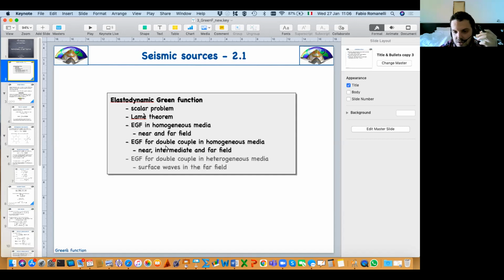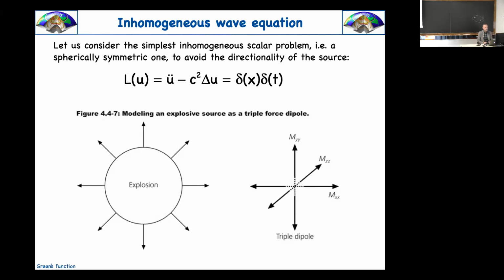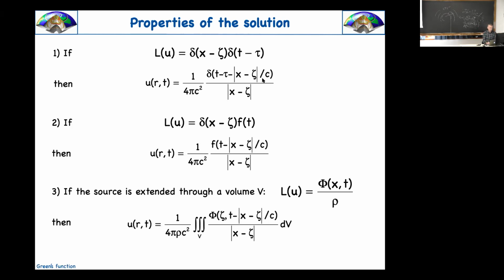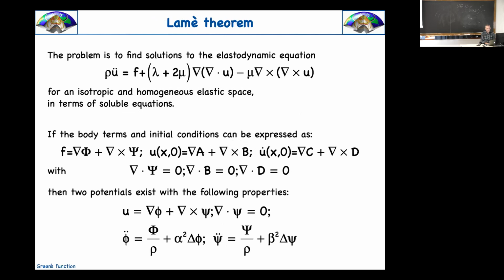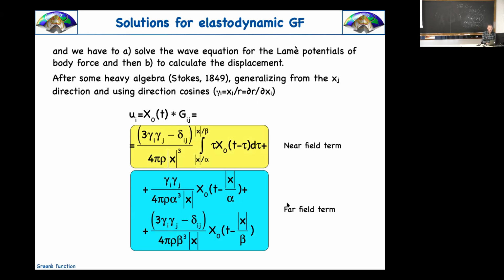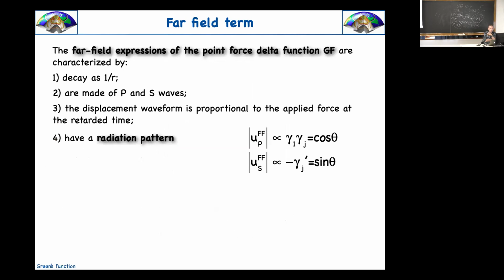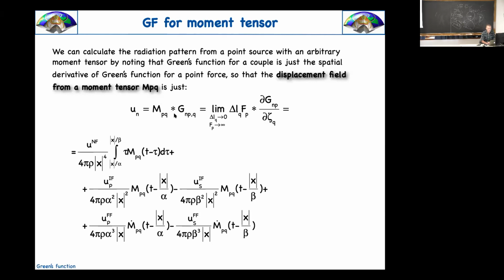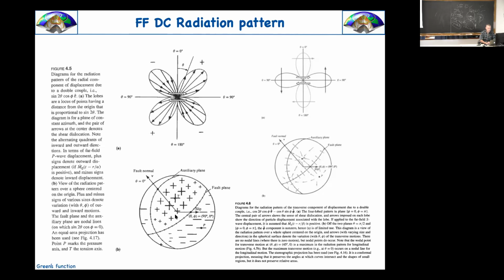Theoretical Seismology (ESP-SEIS) Lecture 5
F. Romanelli
ESP-SEIS-L05-Romanelli-Zoom.mp4